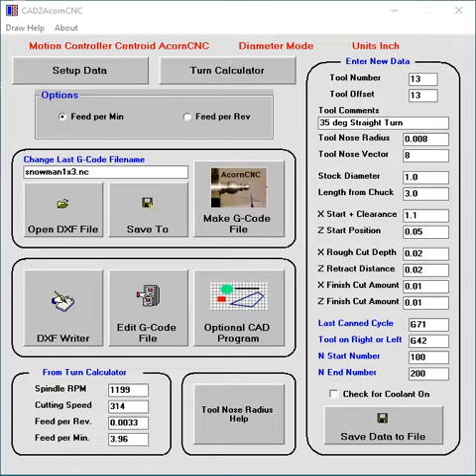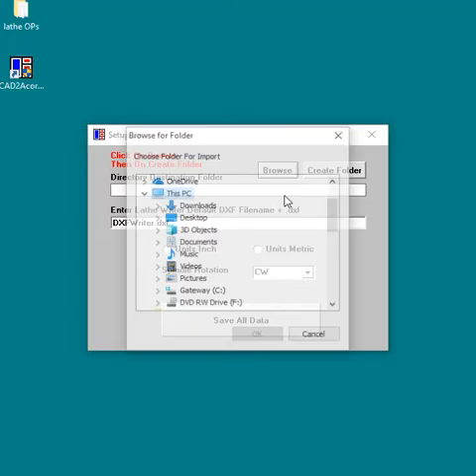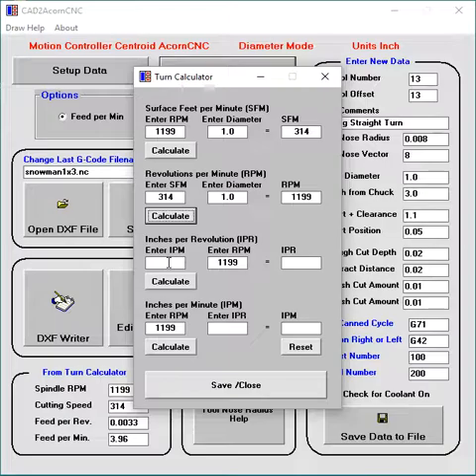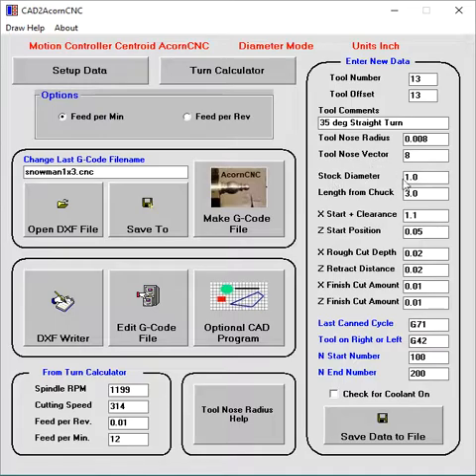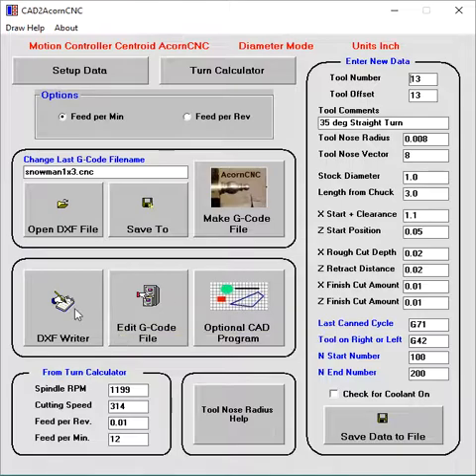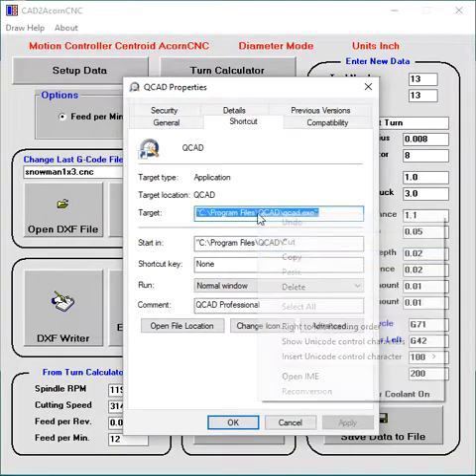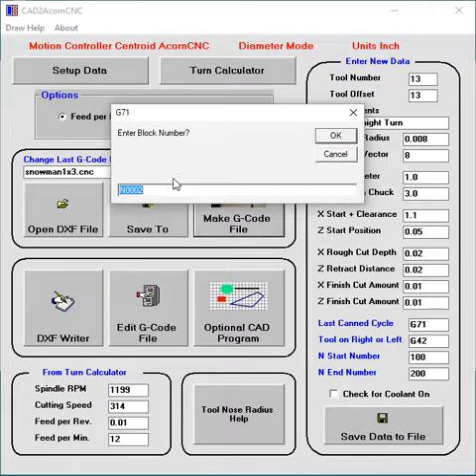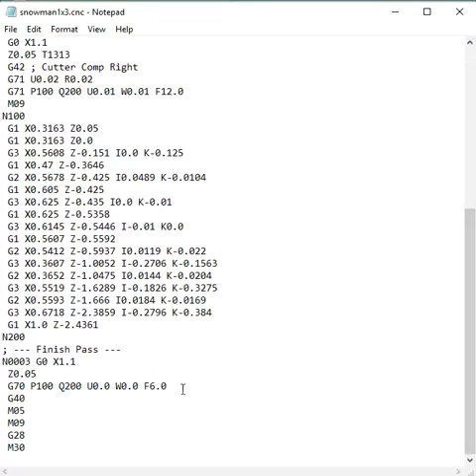CAD2AcornCNC tutorial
Creates CNC Lathe G-code from AutoCAD R12 DXF to Run in Centroid Acorn CNC Motion Control.
QCAD CAD program used in this Video.